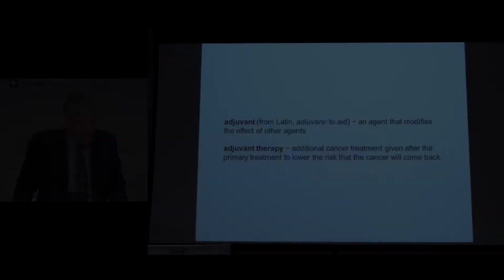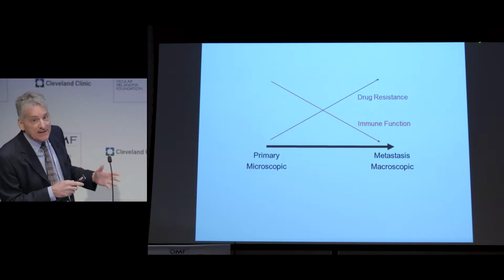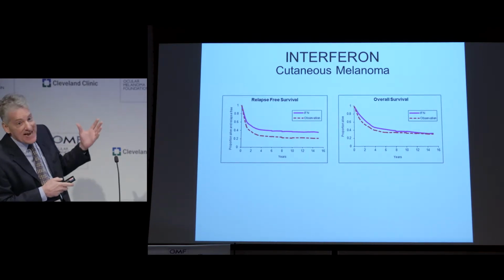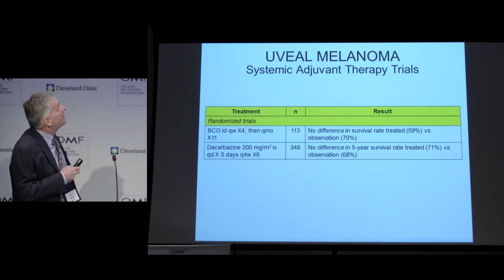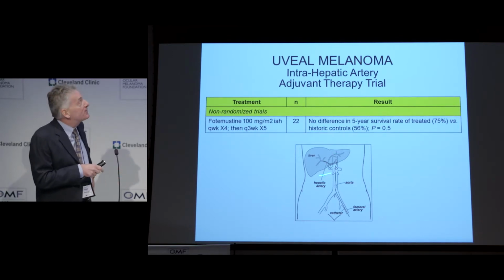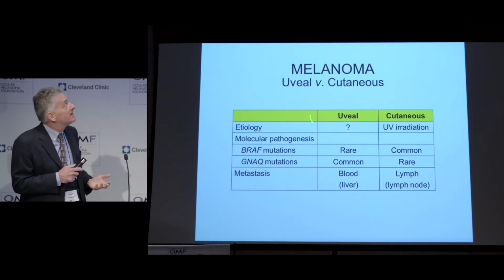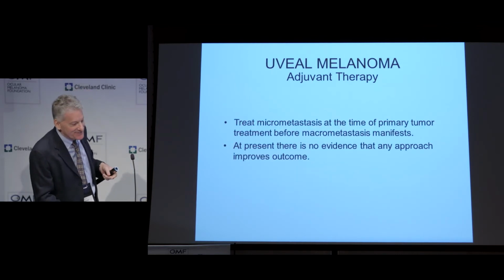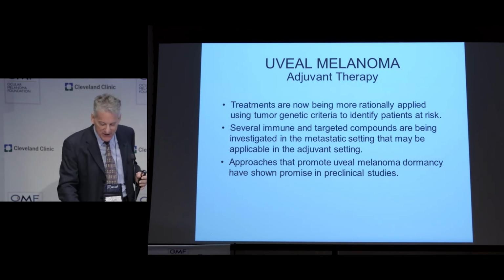EANA '14 Saturday: Pierre Triozzi, MD